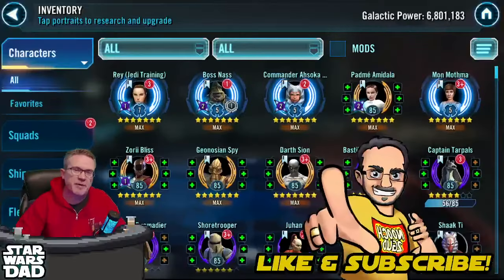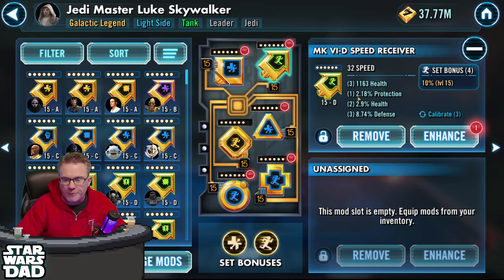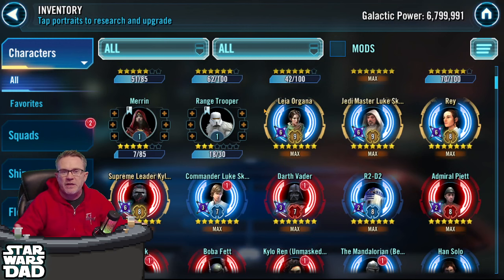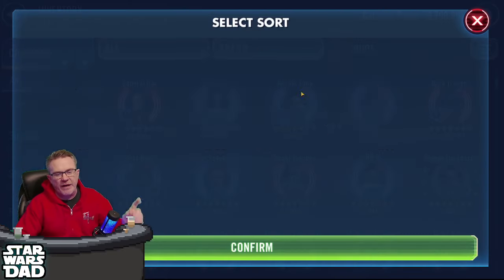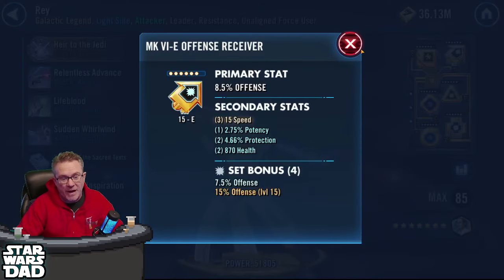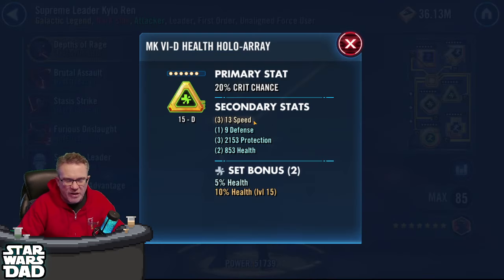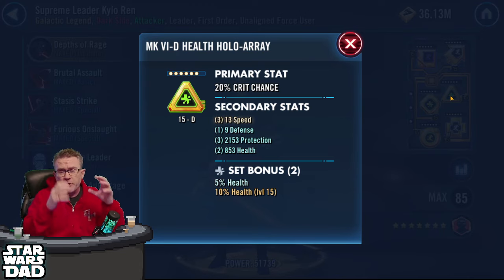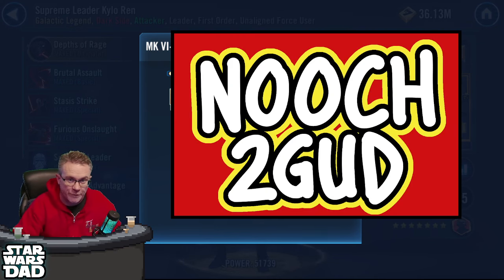Step by Step Instructions to FIX YOUR MODS in Star Wars Galaxy of Heroes!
Official Channel/Music Credit:
And My Son Gorpy